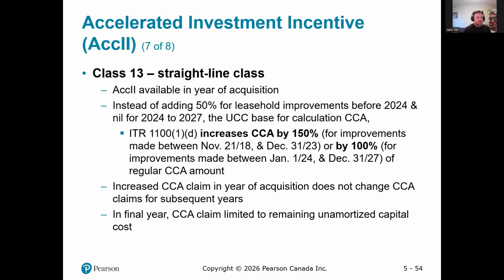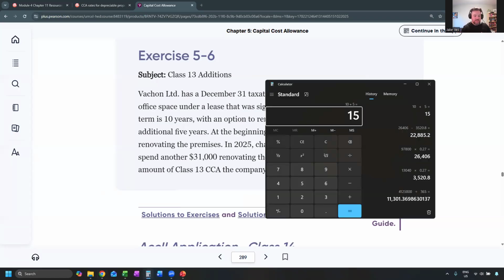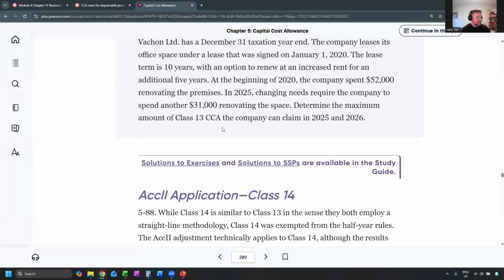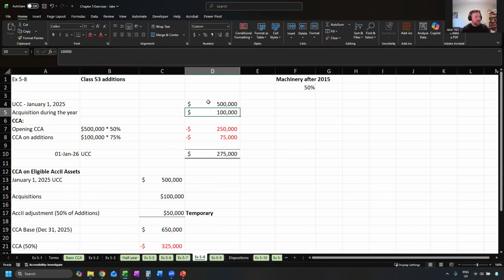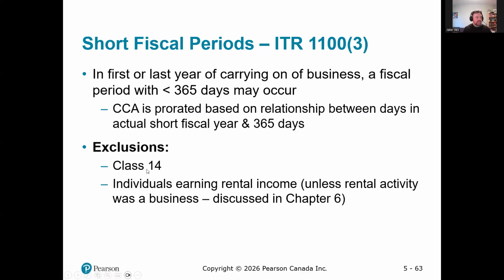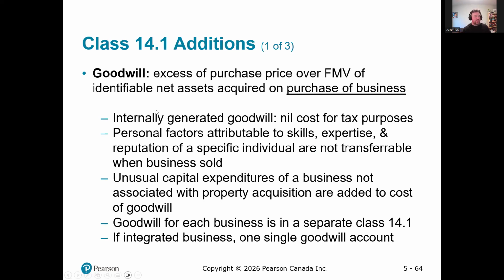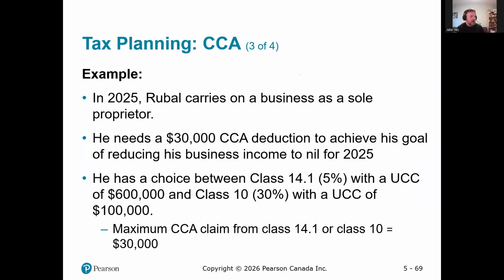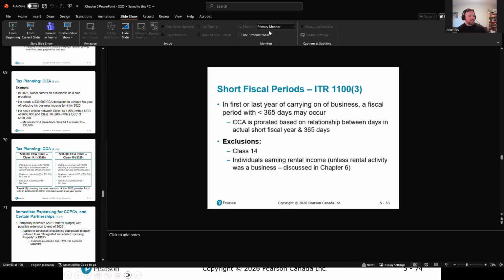FINA 3043 M5 V5 Calculate CCA and Tax Planning